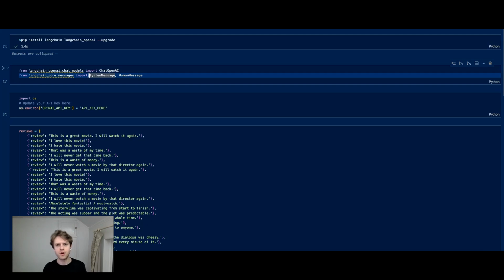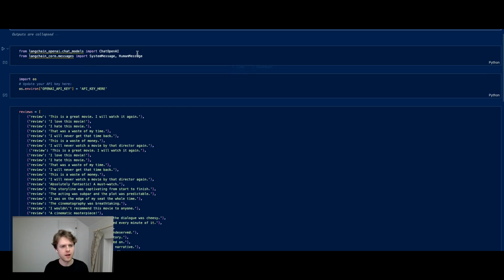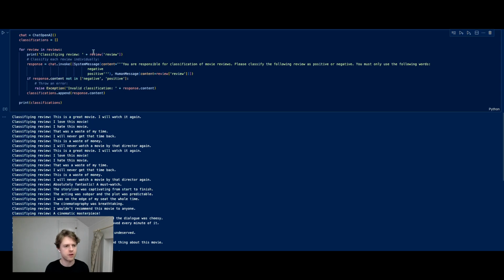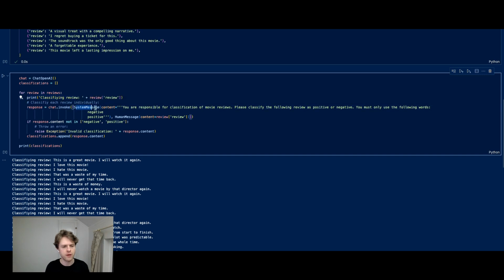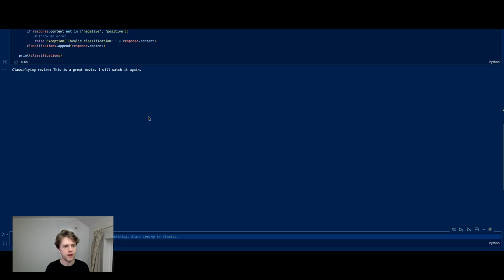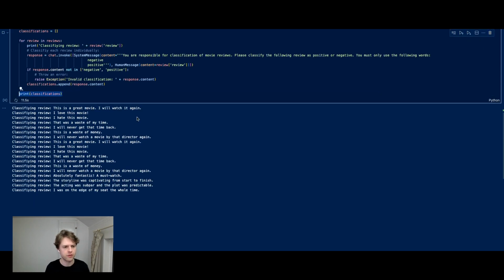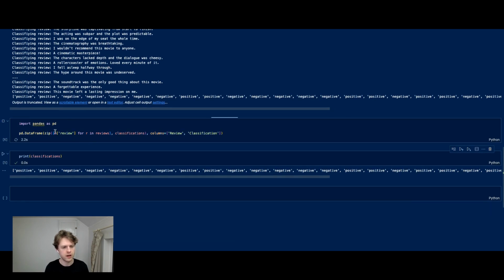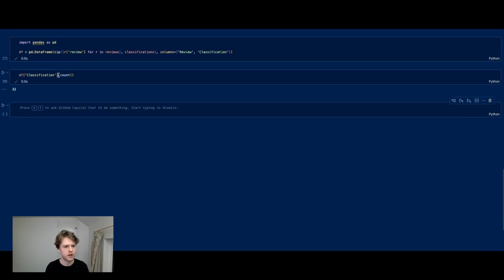Turn Raw Customer Reviews Into Insights with Chat GPT and LangChain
What if you could turn raw customer reviews into actionable insights effortlessly?

With the power of Chat GPT and LangChain, we can transform chaotic feedback into structured data, revealing hidden patterns and sentiments.

Learn how to automatically classify reviews to enhance decision-making, refine products, and boost customer satisfaction.